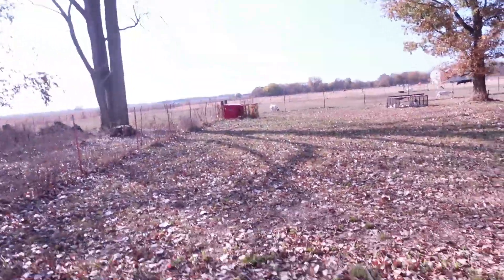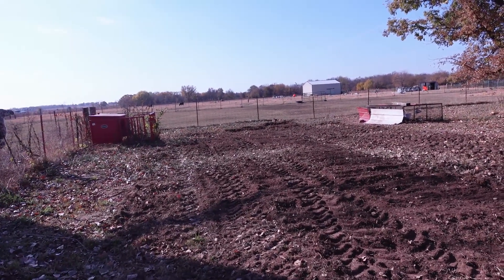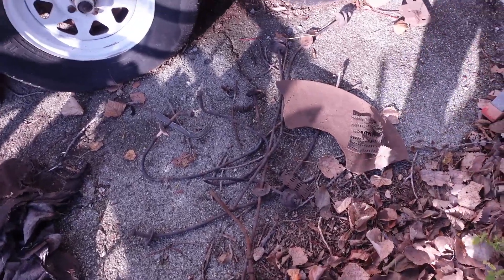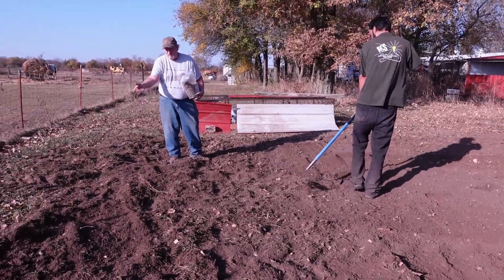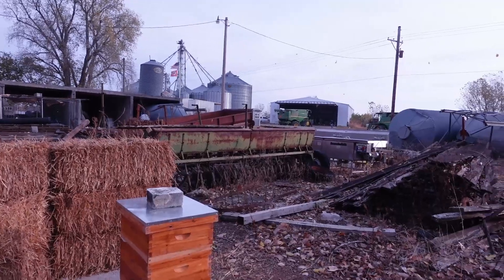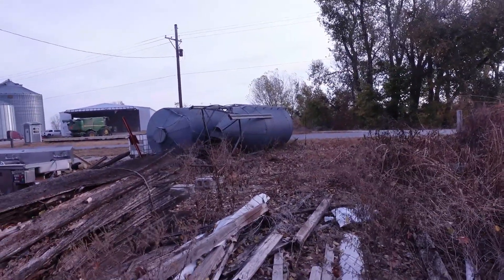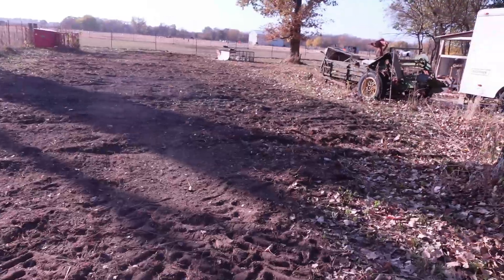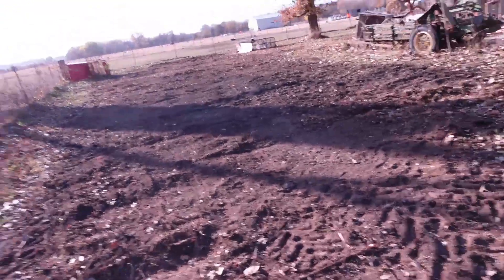Bee Flower Garden!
We took a place on the farm that was not use for much so we turn it in to a bee garden Next year lots and lots of flowers!

This was edited by Filmora 14, all Music is from Filmora  and we pay for the rights to use.
Music from Uppbeat (free for Creators!)